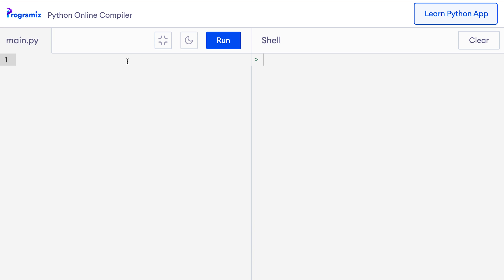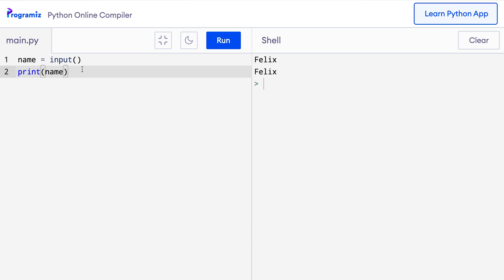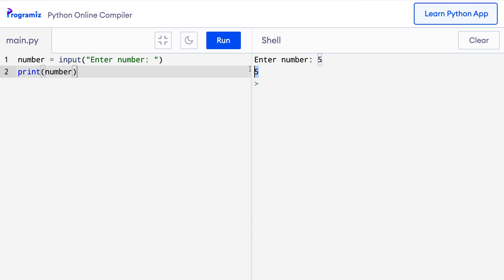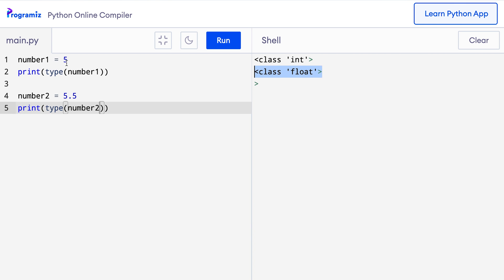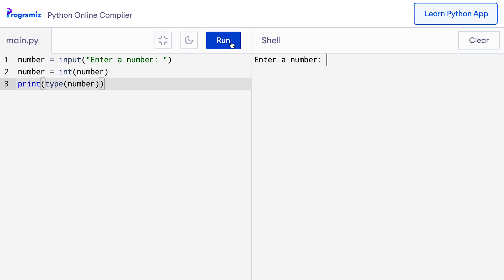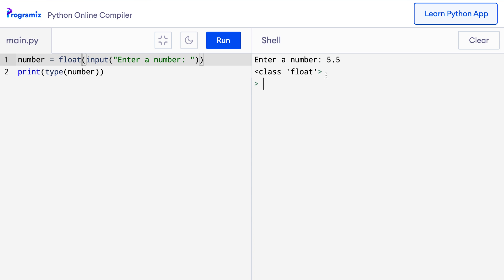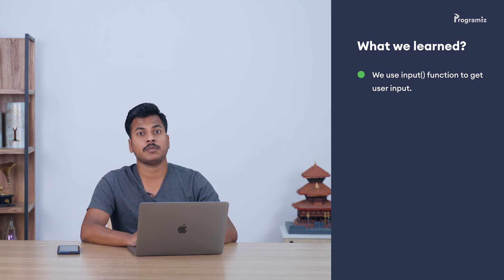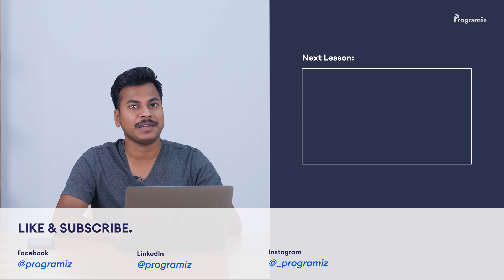How to Take User Input in Python? #3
The Python input() function takes input from the user in string format and returns it.

In this video, we will learn to convert these input values to integers and floating-point numbers using int() and float() functions.

Timestamps:
0:00 Introduction
0:51 Take input from the user
2:49 Check the type of user input
4:25 Convert strings to integers and floats
6:31 Non-numeric strings to numbers
7:25 Recap